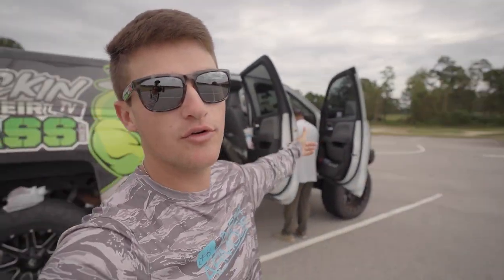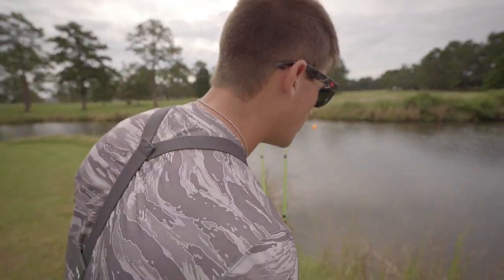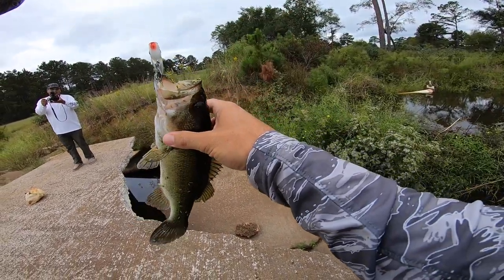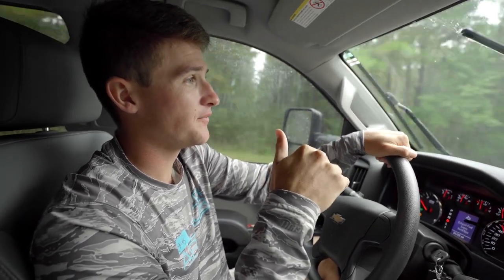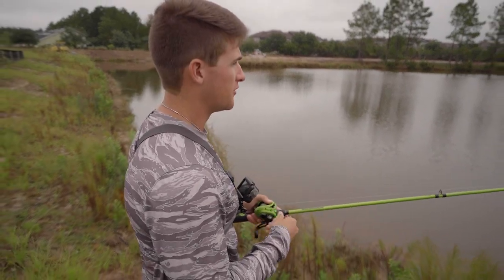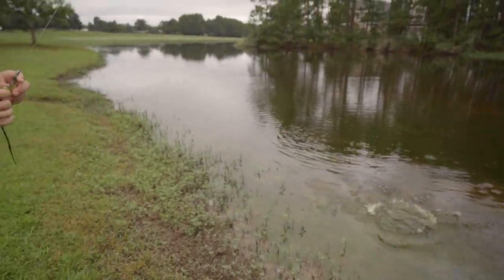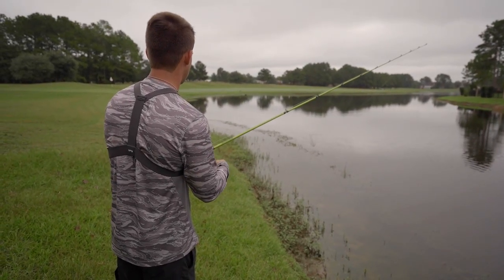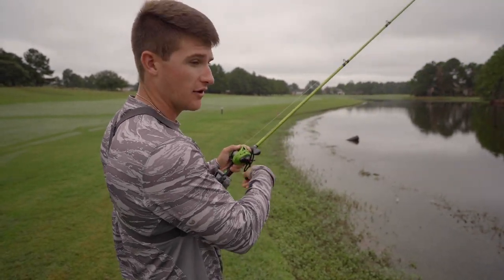Fishing an ABANDONED Golf Course for BIG Bass (Bank Fishing)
In this bass fishing video we go fishing at a abandoned golf course for some big bass! It's been such a long time since we've gone bank fishing so we're about to hammer down on the bank fishing content! Have you ever fished a abandoned golf course pond? Have you ever gone golf course pond fishing? Do you like golf course pond fishing? Do you like bank fishing for bass? Let me know if you like these bass fishing videos / bank fishing videos. Also leave your feedback on the pond fishing videos / golf course pond fishing videos. Now lets go fishing at this abandoned golf course and attempt to catch some big bass!